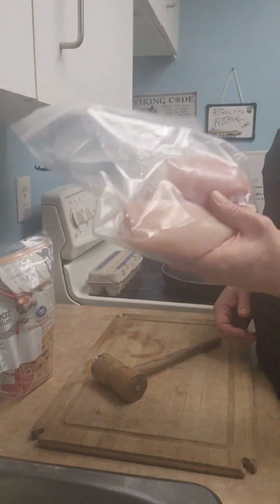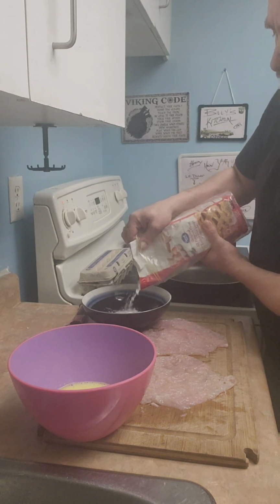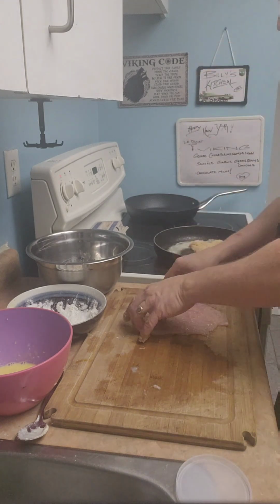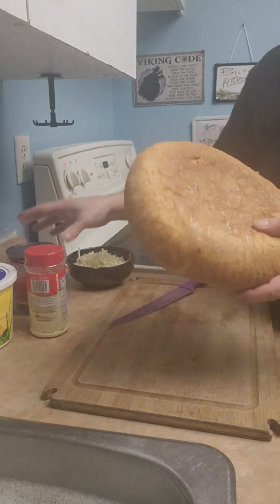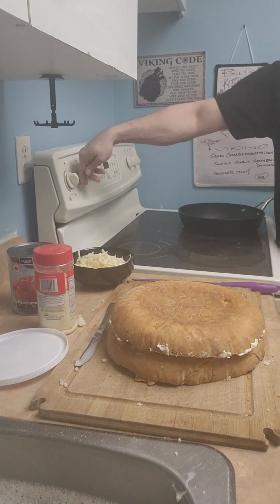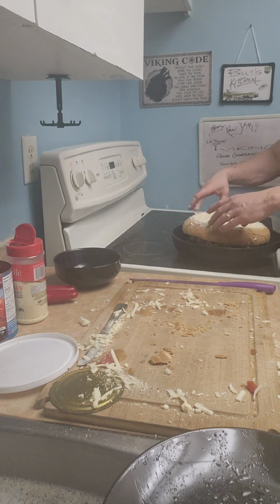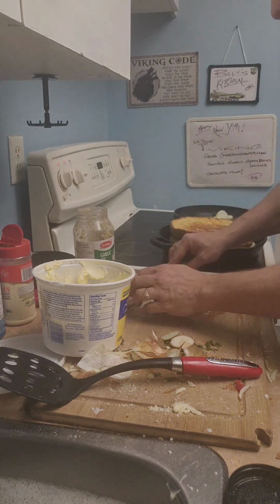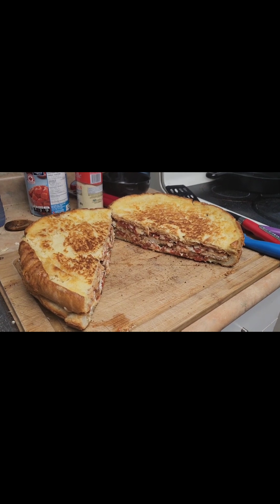Viking Grilled Chickeparmesammichan with Sautéed Garlic Green Beans and Onion. Chocolate Milks.